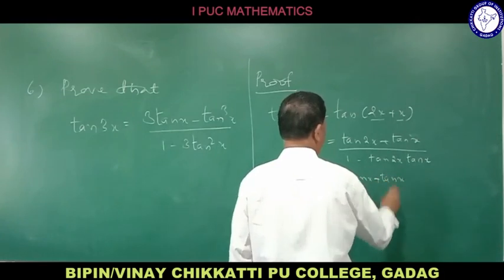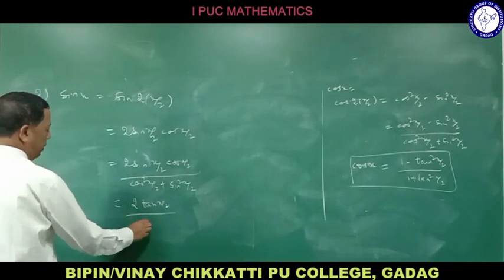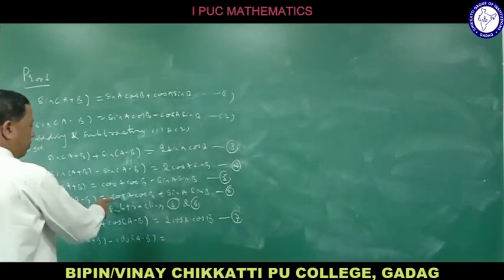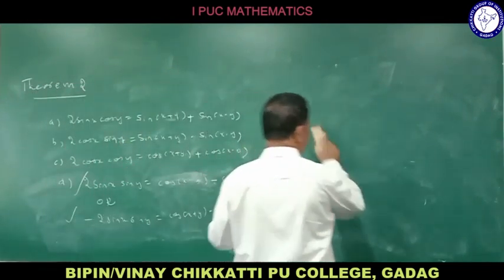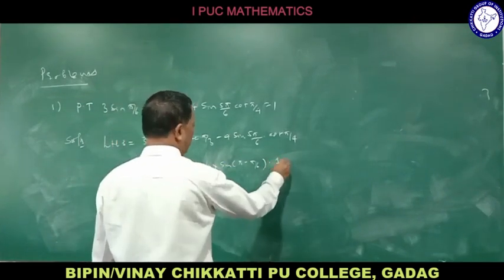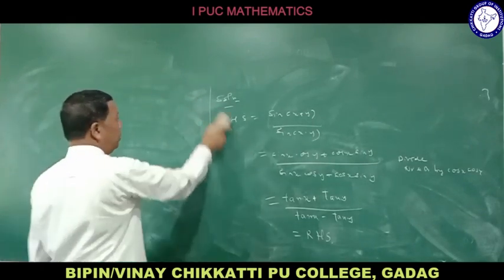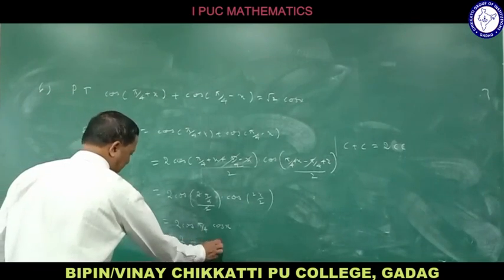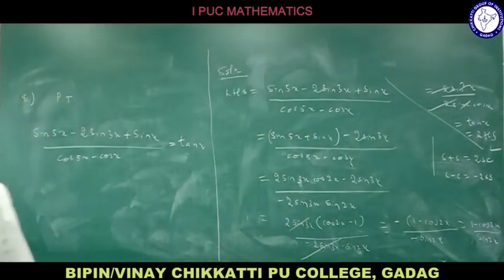Class 11 | Mathematics | Trigonometry | Session 9